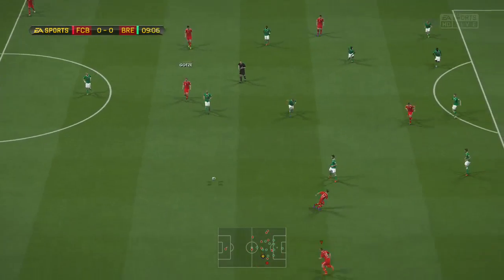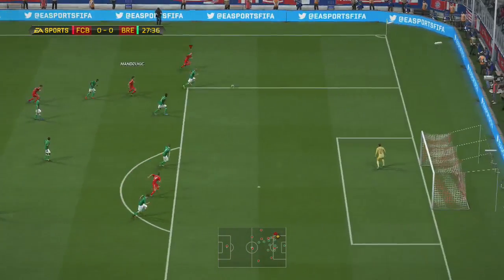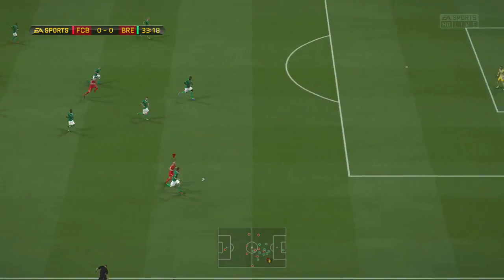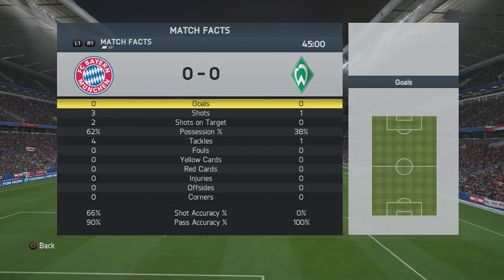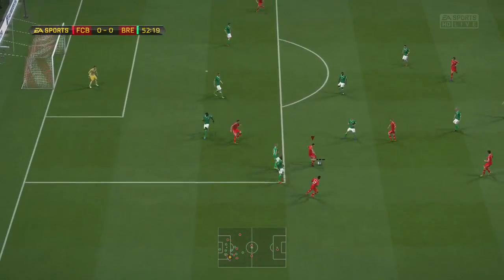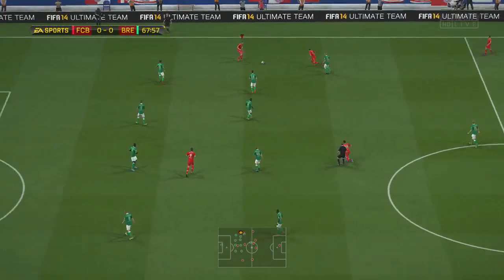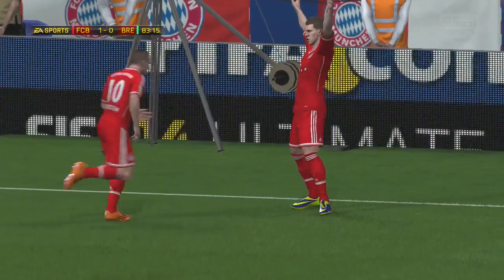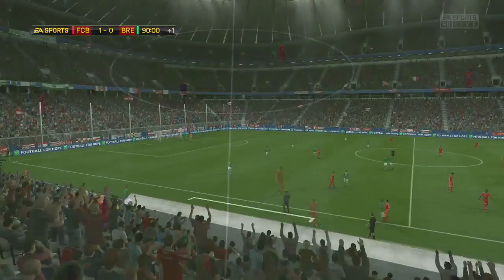FIFA 14 PS4: Next Gen ATTACKING Tips! (Live Gameplay Commentary)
I hope you enjoy the video! Can we try to hit 2,000 likes?!